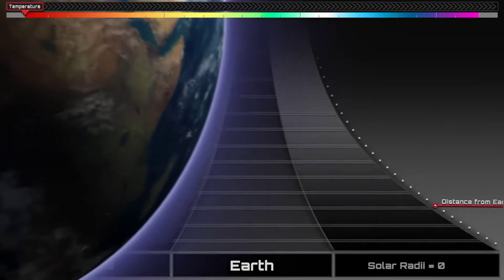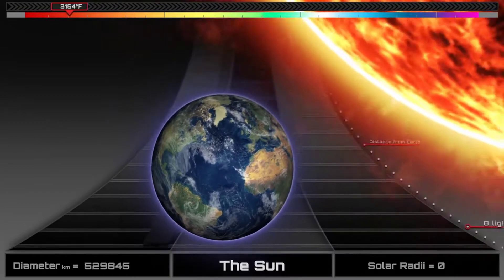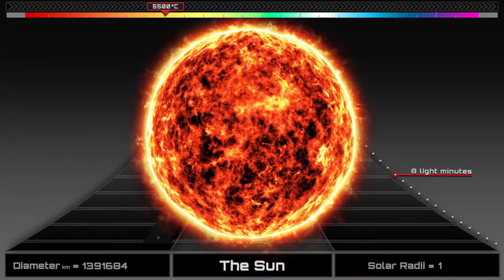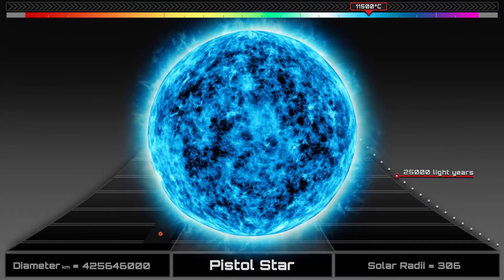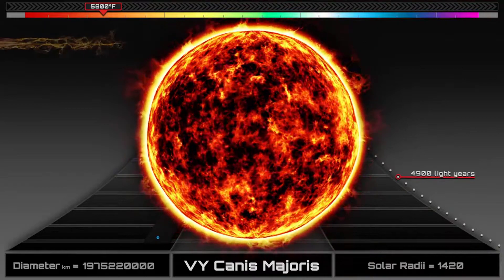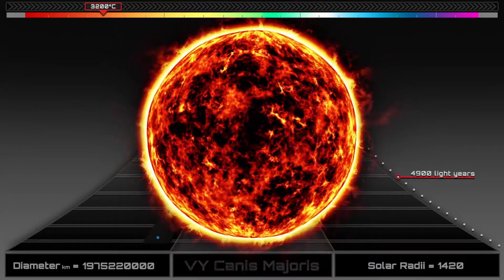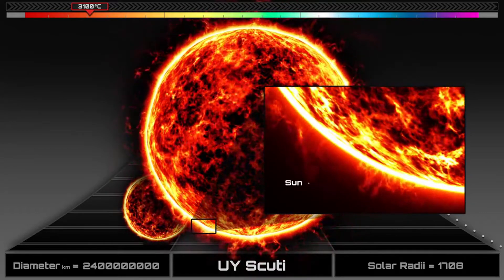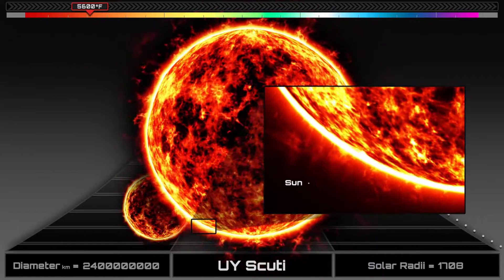Star Size Comparison - Biggest Star in the Universe Compared to our Sun.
Star size comparison is really interesting. Sun compared to other stars nicely presented here. Anybody can get an idea about star size comparison, the biggest star in the Universe, list of largest stars, etc. from this video. The sun is a star at the center of the Solar System and its diameter is about 109 times that of Earth, and it has a mass about 330,000 times that of Earth. The PISTOL STAR is a blue hypergiant and is one of the most luminous known stars in the Milky Way Galaxy.

The star owes its name to the shape of the Pistol Nebula. It is located approximately 25,000 light-years from Earth in the direction of Sagittarius. VY CANIS MAJORIS (VY CMa) is a red hypergiant star located in the constellation Canis Major. It is one of the largest stars and also one of the most luminous of its type and is located about 3,900 light-years from Earth. UY SCUTI is a bright red super-giant and pulsating variable star in the constellation Scutum. It is one of the leading candidates for being the largest known star by radius and is also one of the most luminous of its kind. It has an estimated average median radius of 1,708 solar radii or a diameter of 2.4 billion km; thus a volume 5 billion times that of the Sun. It is approximately 9,500 light-years from Earth.